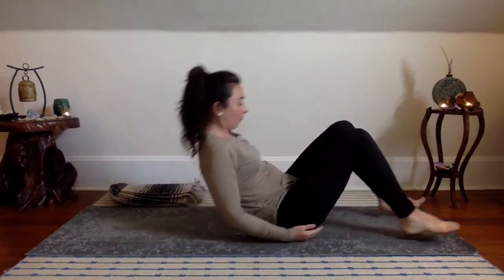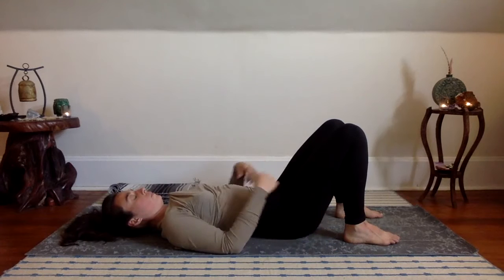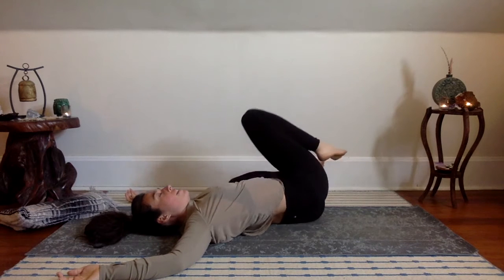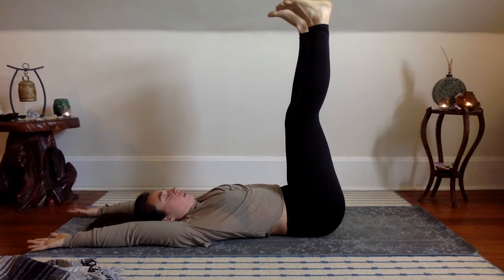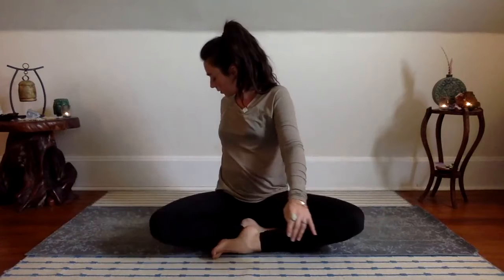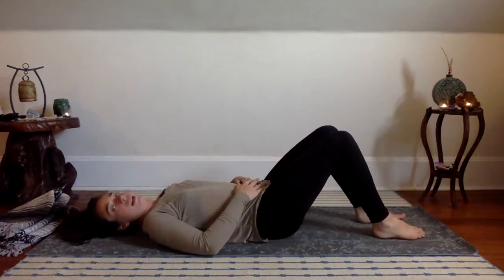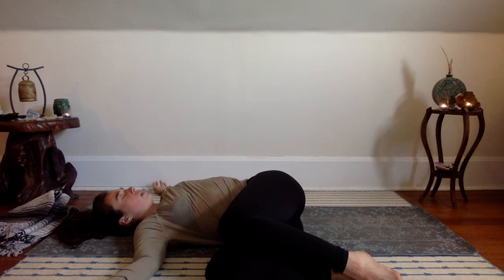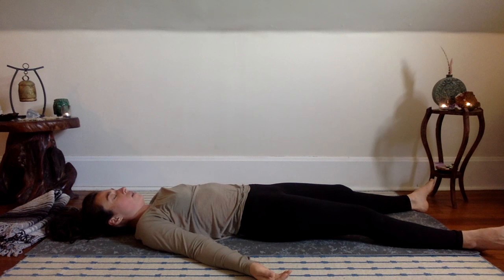YOGA — PRACTICE FOR CLARITY & CONNECTION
This video was originally filmed for a subscription platform I was in the middle of creating, until I received clear guidance to cancel the subscription platform and begin offering my yoga classes on YouTube, for free!

More Details: If we rate class levels from 1 to 3, this class is considered a level 1-2. It is an integrative yoga class, meaning it combines elements of Hatha Yoga, Yin Yoga, Pranayama & Meditation to help you embody a deep sense of clarity and connection to the present moment. Move through a few simple and dynamic asanas in the beginning that set you up for a gentle Pranayama practice, close the practice with  a little bit of Yin and Savasana. Props needed: a blanket. (Note: this practice is 35 minutes long.)

P.S. I'm quite new at filming yoga videos! It's a completely different ball game teaching to a camera than it is teaching to a live class (on top of mastering all of the technical equipment involved). Thank you for being a part of this early journey; I look forward to improving this for you, over time!

Namaste.